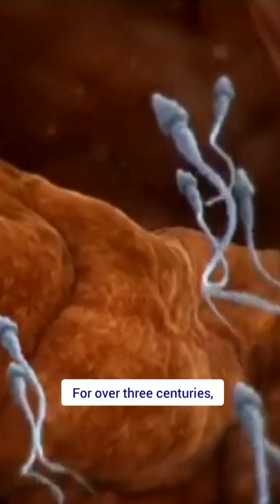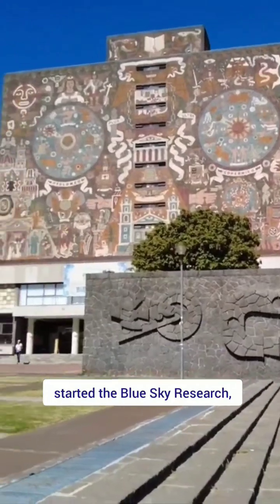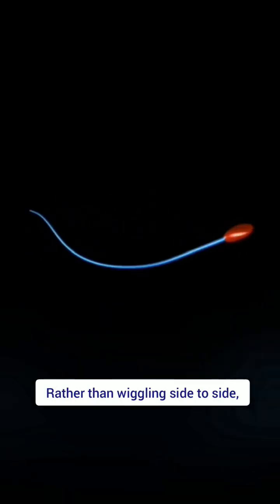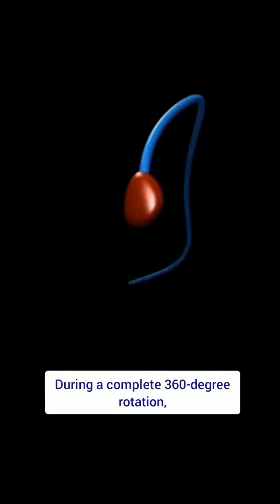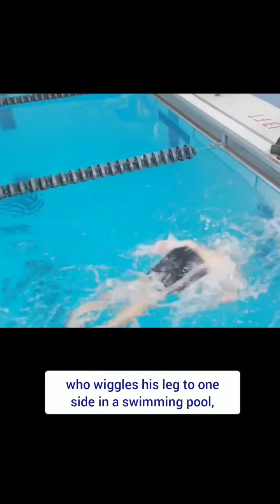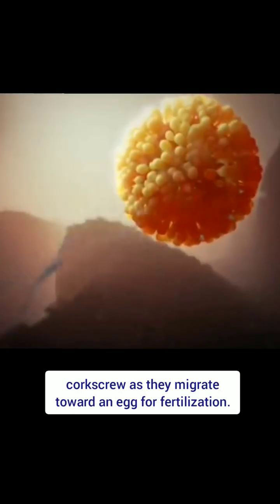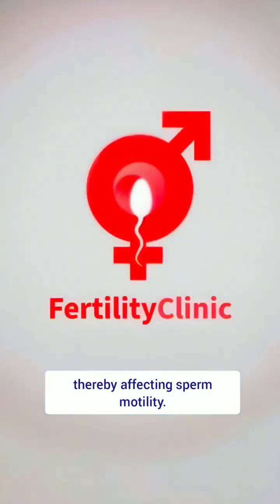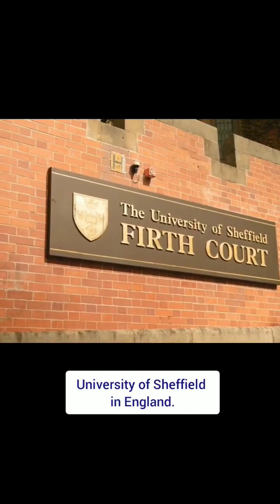Spinners. shorts, trending, science, biology, viral, sperm, semen, egg, seminalfluid, eels